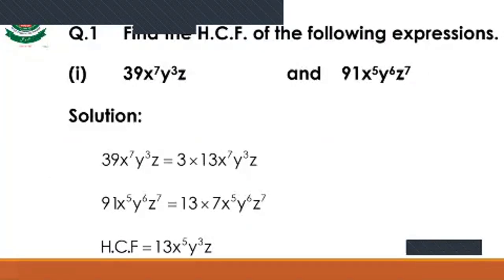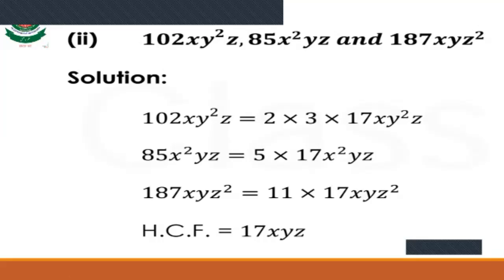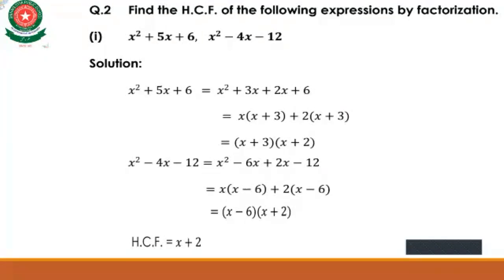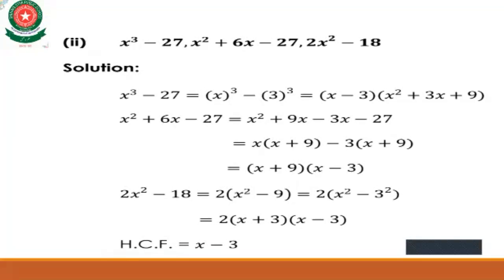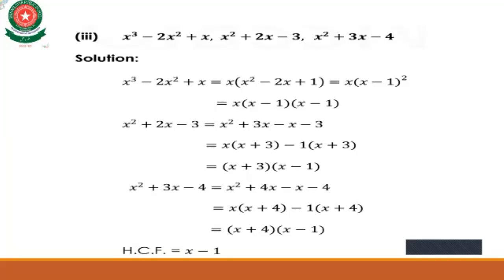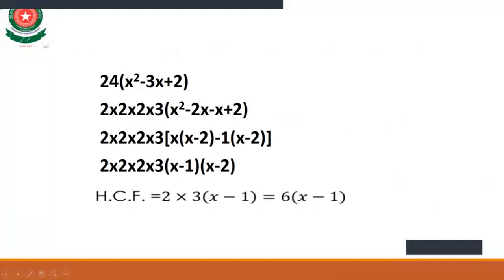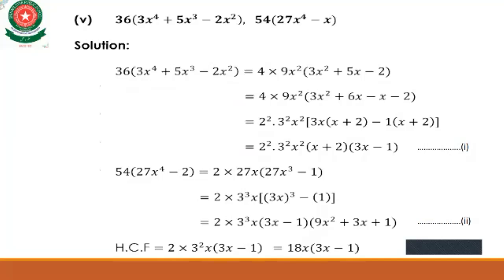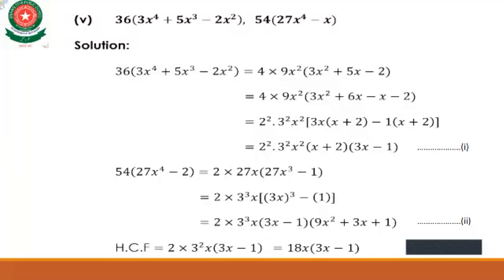9th Math Sci lec 16